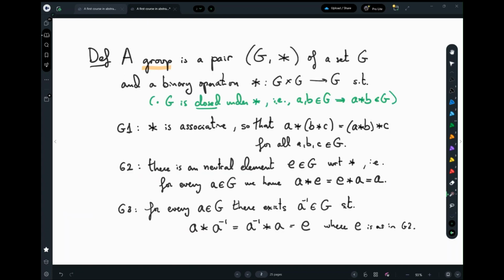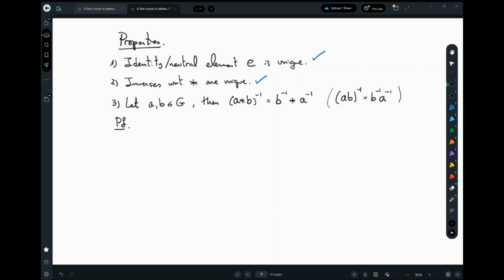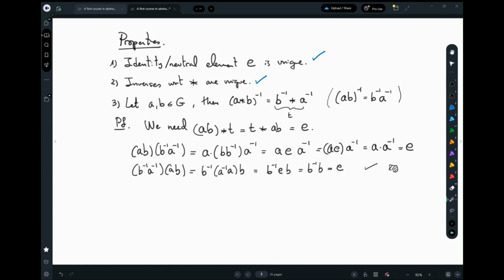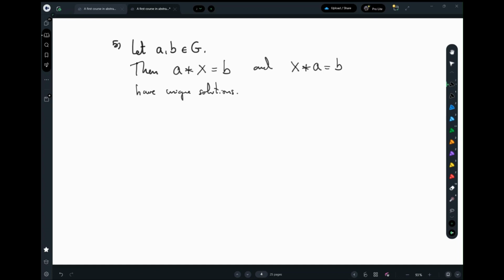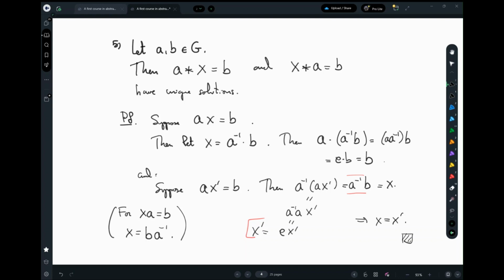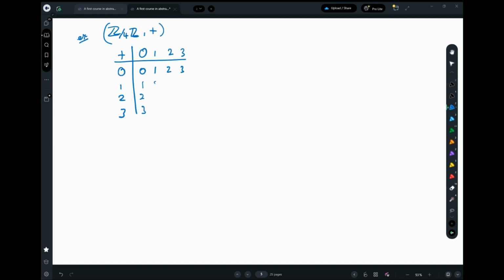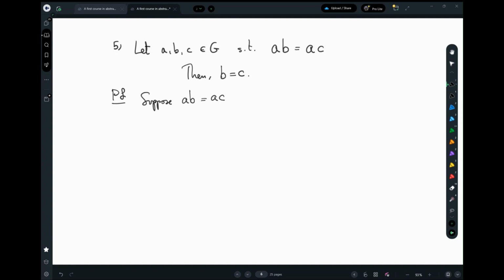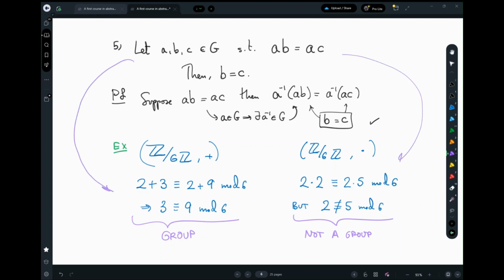Basic Properties of Groups - 5 - A First Course in Abstract Algebra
This video is part of a playlist for a (first) course on abstract algebra. In this video we prove a few basic properties of groups.